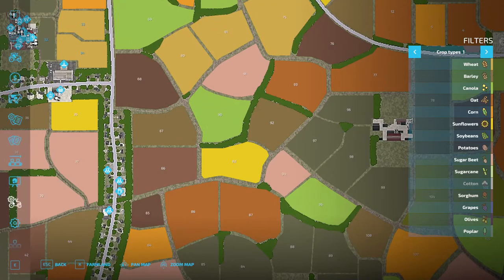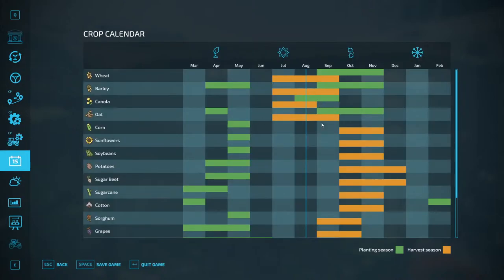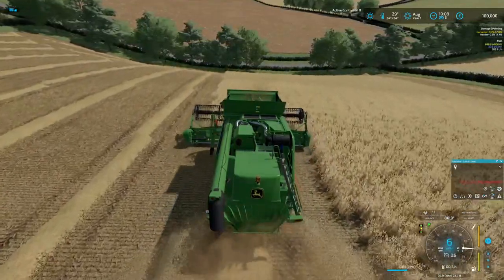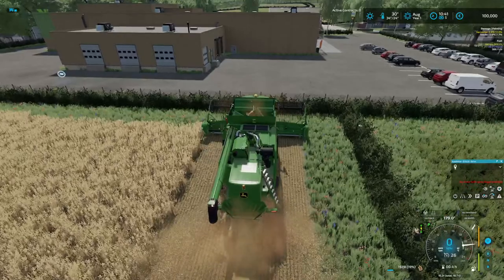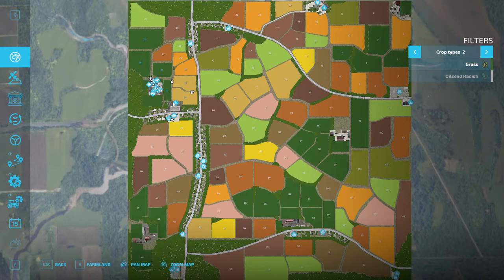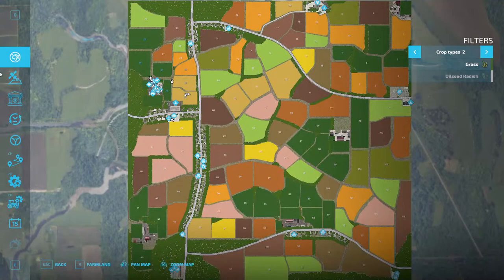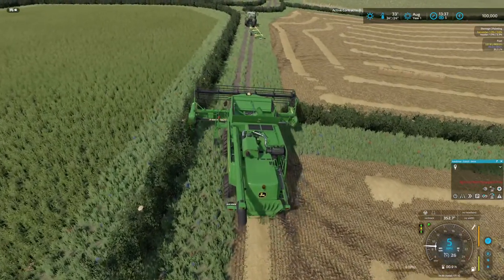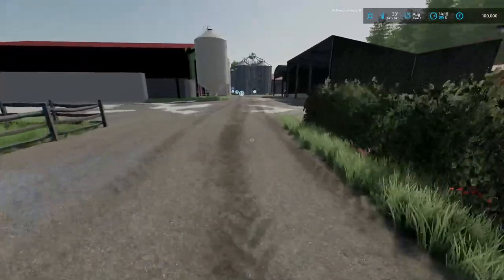FS22 - Glenleathann - Ep01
Here is the new map i have been working on and today i will be starting a series on it while i finish working on the few details that are remaining.

Please go and follow the maker of the GEO for this and all my map's he's puts out good content and will surprise you with things he's working on as well as what else he does.